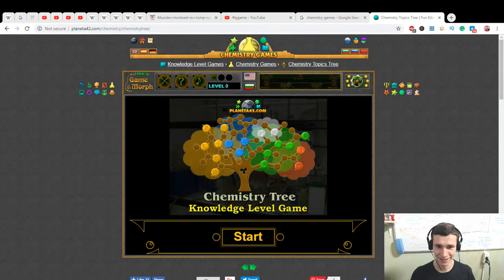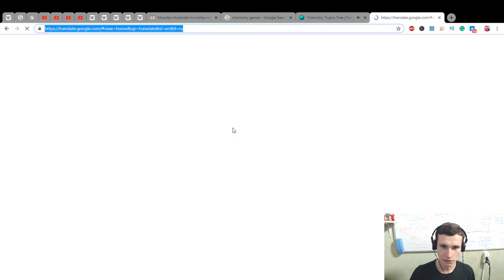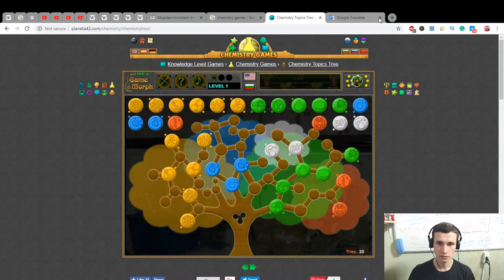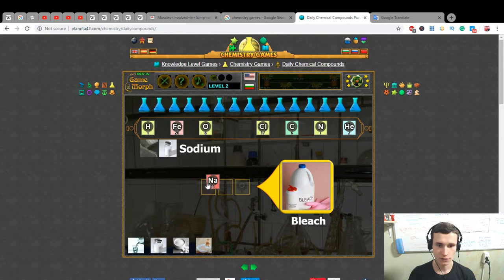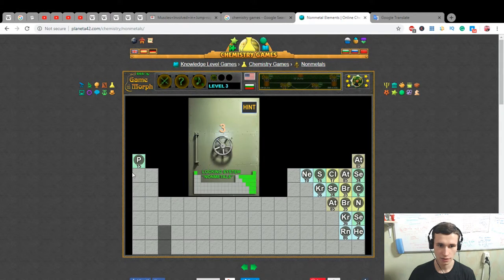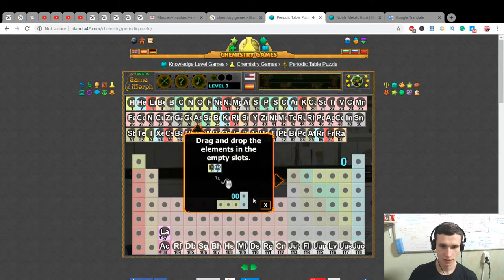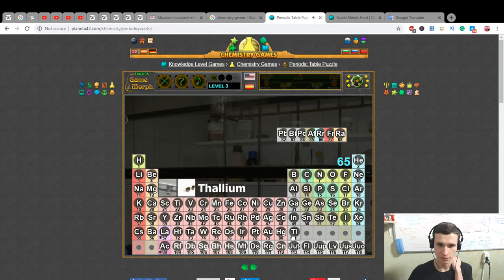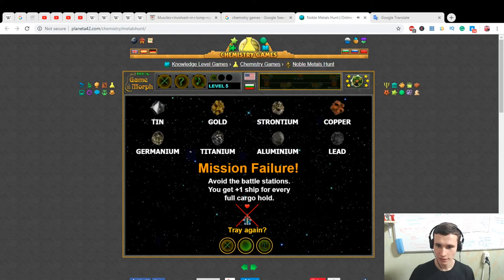Simple Chemistry Web Flash Games to improve our knowledge and English skills | EJGame 4